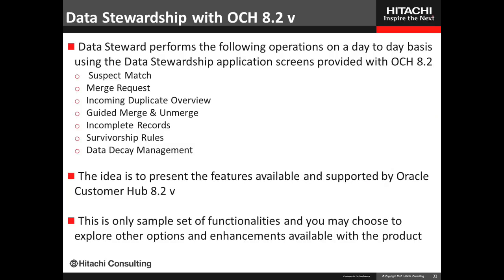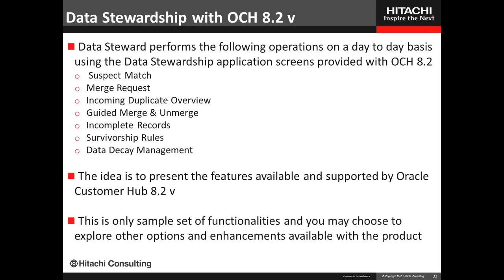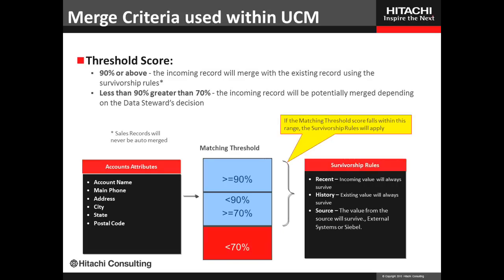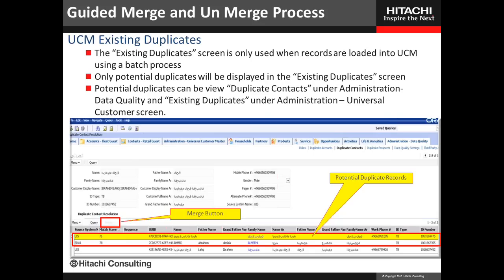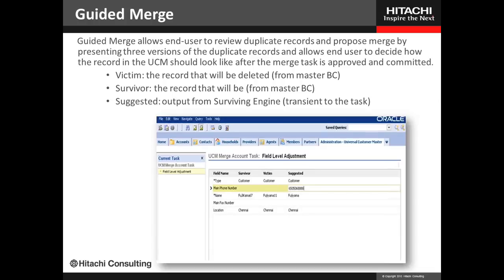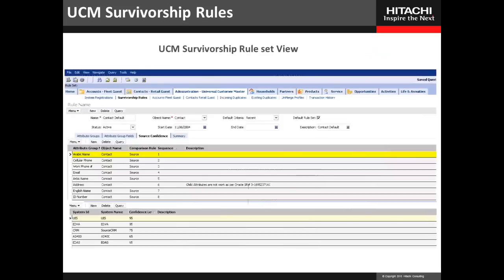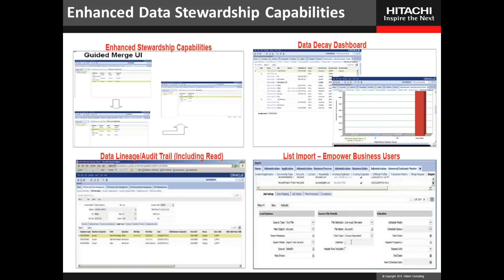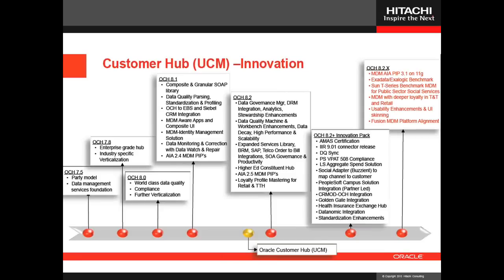Data Stewardship Best Practices